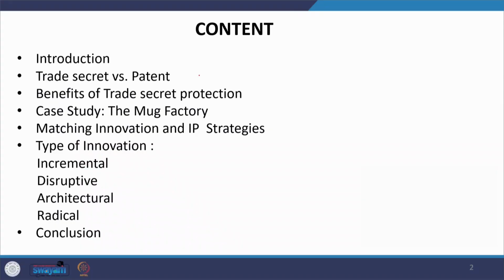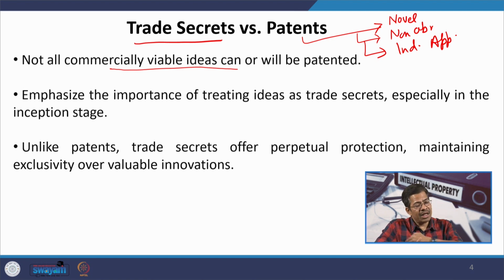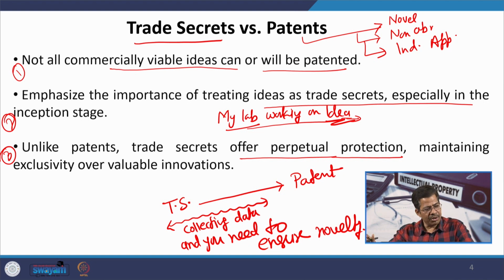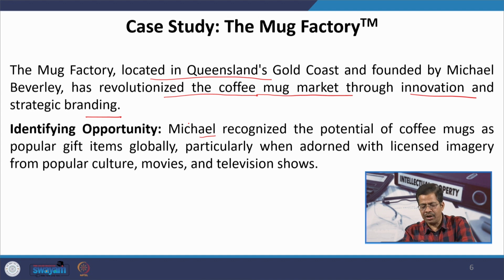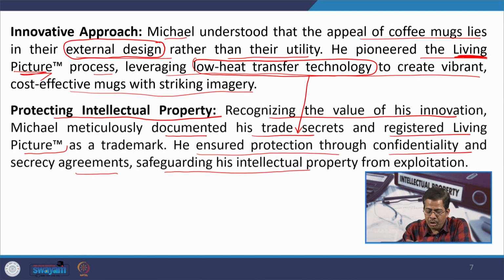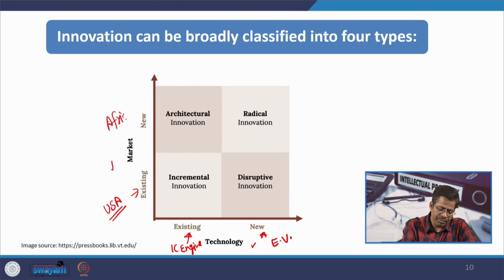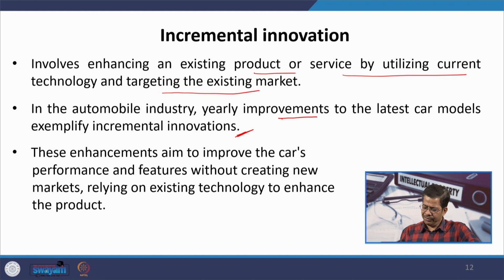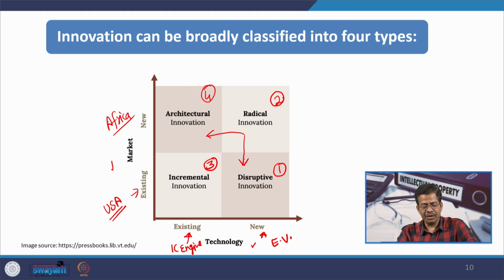Lec 25 Strategies to Protect Innovation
In this lecture, we will delve into the importance and strategies of protecting innovations through various forms of IP and how to manage an IP portfolio as well as the challenges in choosing the right IP tool for different types of innovations.